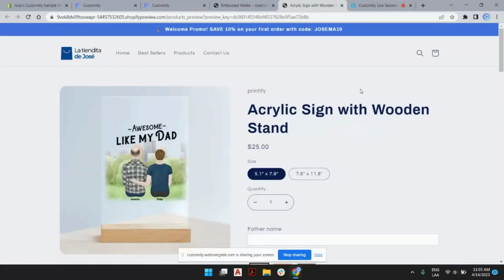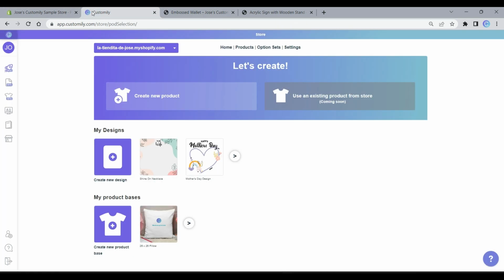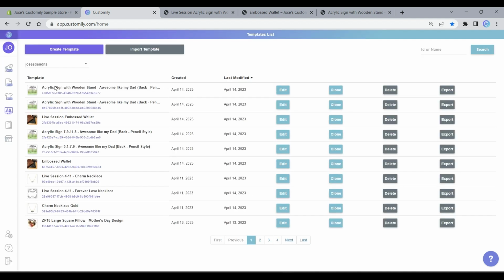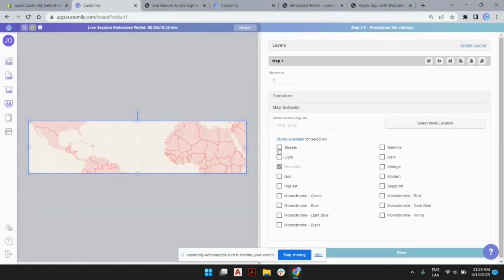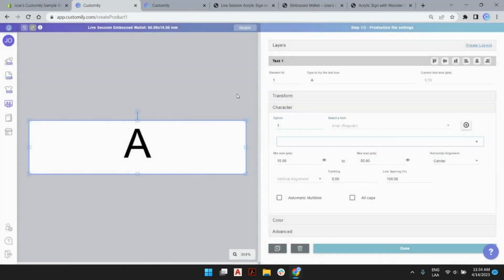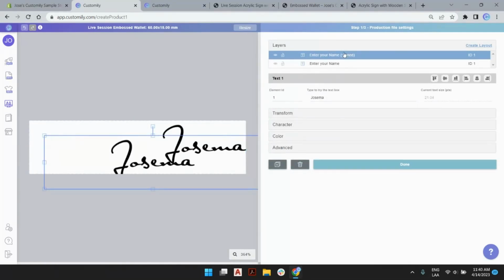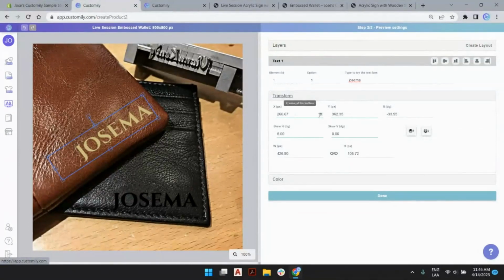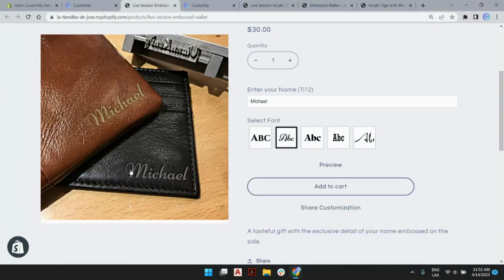Customily Live Sessions 002 - Printify Product + Custom Leather Product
📌 Content of this class:
▪️ 00:00 - Intro
▪️ 5:27 - How to create a personalized print-on-demand product in minutes, using Printify and Customily's designs.
▪️ 15:55 - How to create and publish your own custom leather product.
▪️ 26:40 - How to create a depth effect with your embossed products.